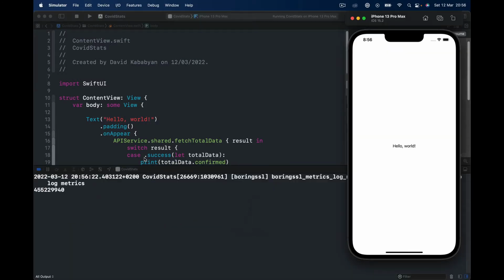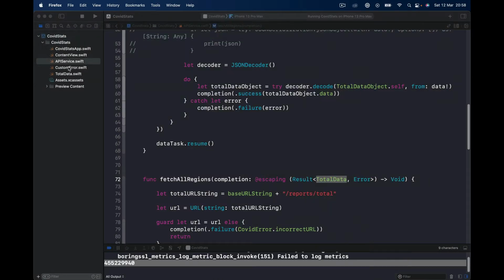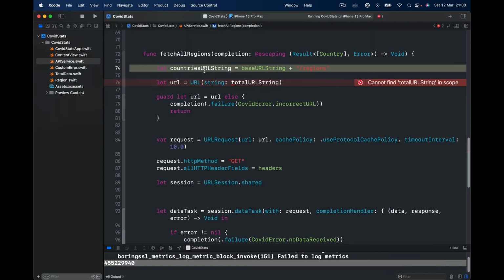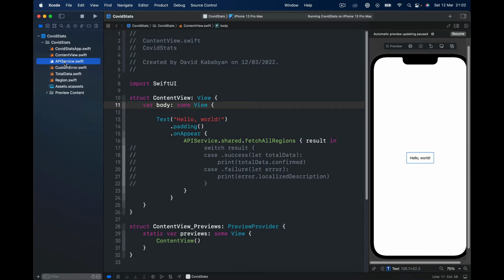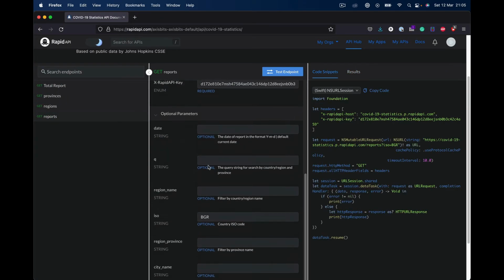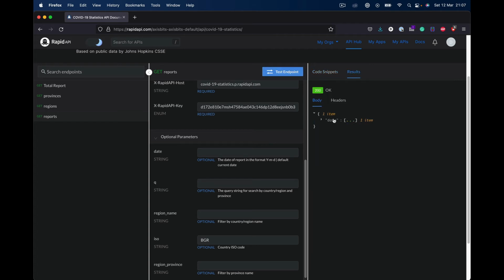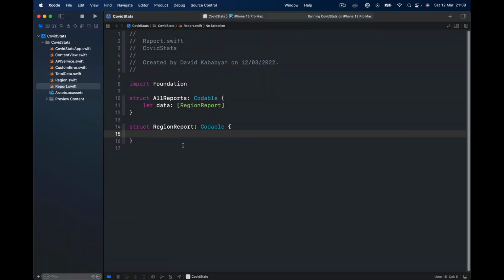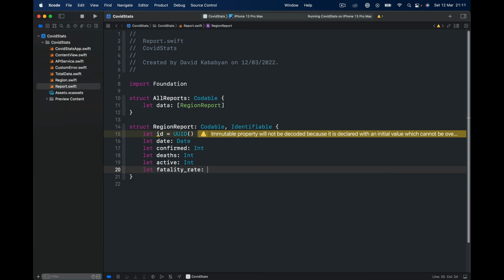Covid 19 Statistics App, MVVM SwiftUI, iOS 15 Part 3